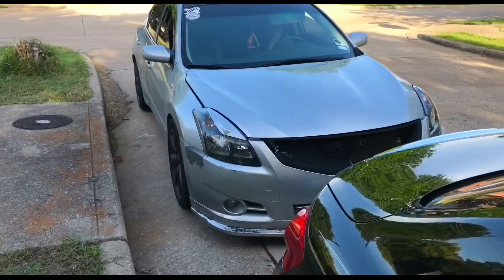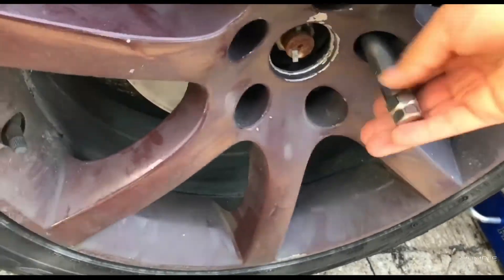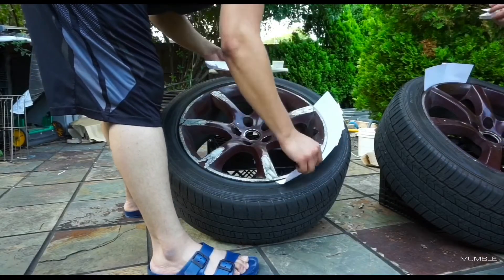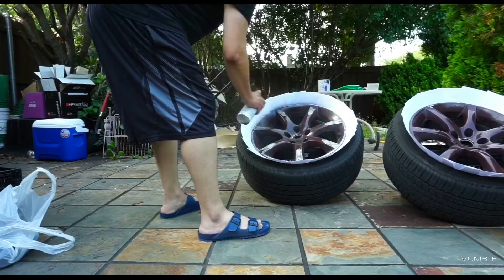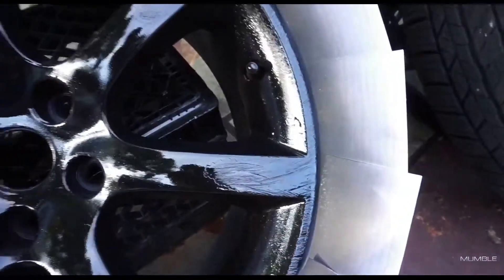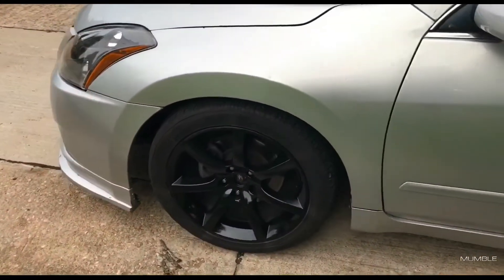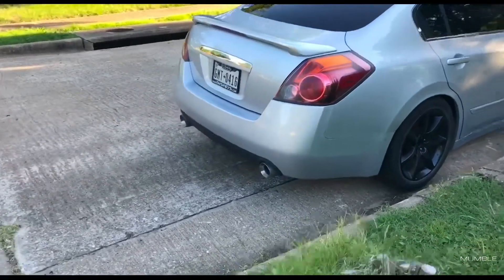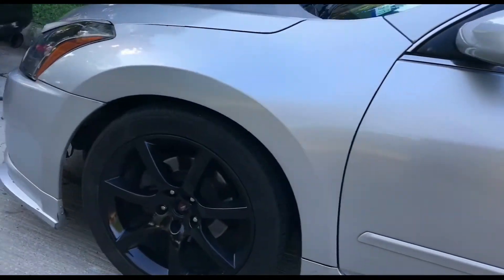Altima wheels spray painted...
Welcome to Mumble!!!
My first Altima vlog, lets paint some wheels!
 (vlogging setup)
Sony A5100
Sony tripod
Joby Gorilalpod Dslr